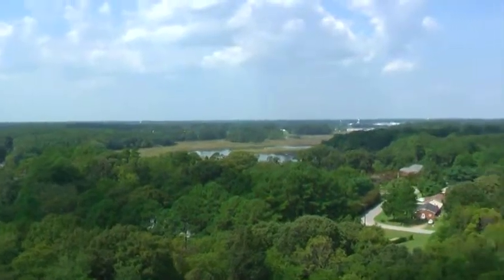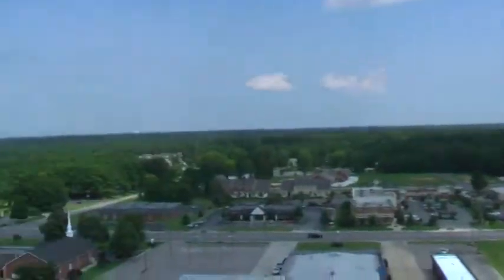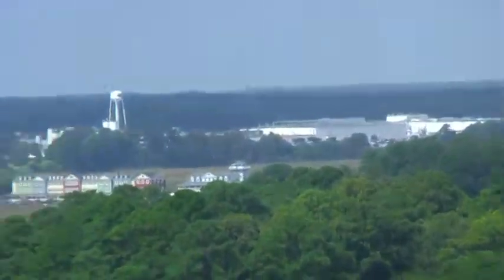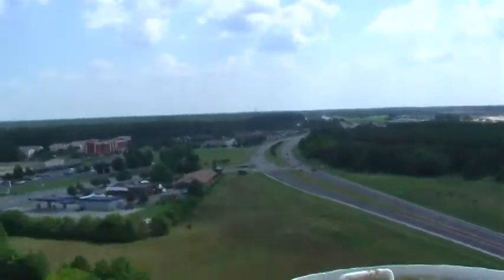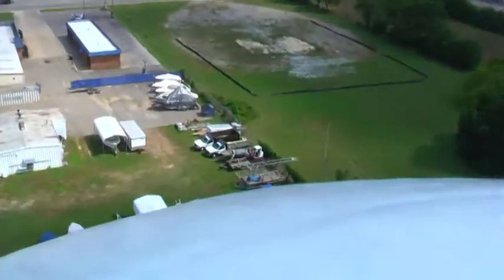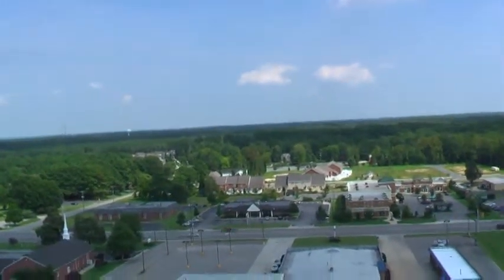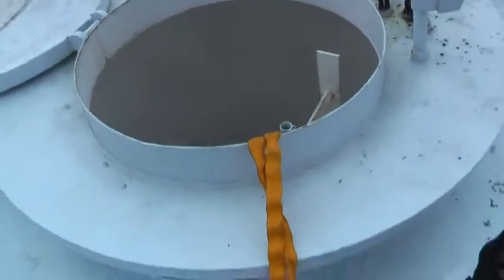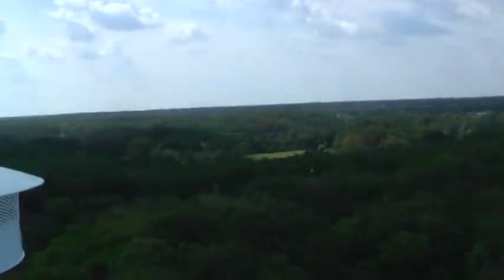South Church Street Water Tower